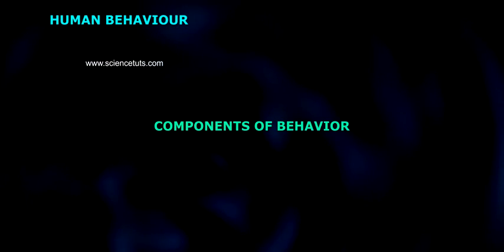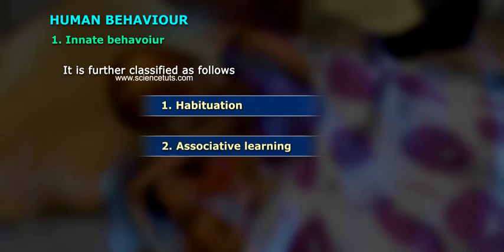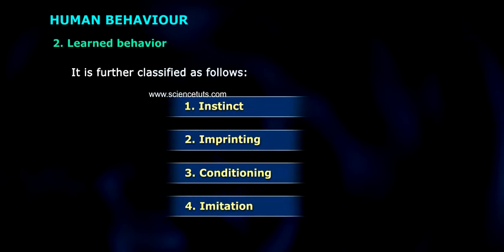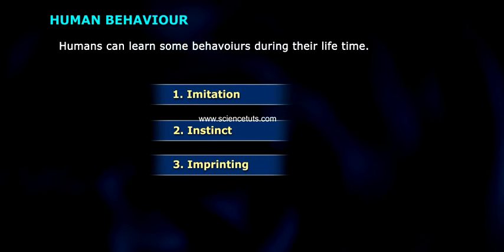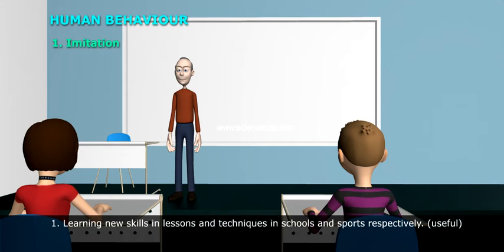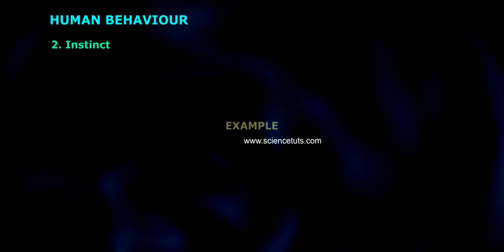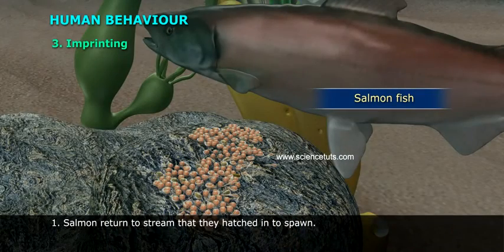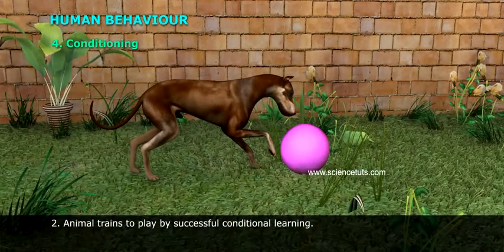HUMAN BEHAVIOUR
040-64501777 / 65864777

7 Active Technology Solutions Pvt.Ltd. is an educational 3D digital content provider for K-12. We also customise the content as per your requirement for companies platform providers colleges etc . 7 Active driving force "The Joy of Happy Learning" -- is what makes difference from other digital content providers. We consider Student needs, Lecturer needs and College needs in designing the 3D & 2D Animated Video Lectures. We are carrying a huge 3D Digital Library ready to use.

Human behavior refers to the array of every physical action and observable emotion associated with individuals, as well as the human race as a whole. While specific traits of one's personality and temperament may be more consistent, other behaviors will change as one moves from birth through adulthood.